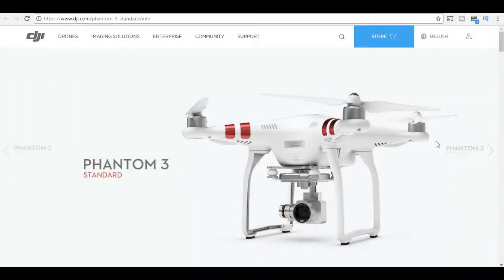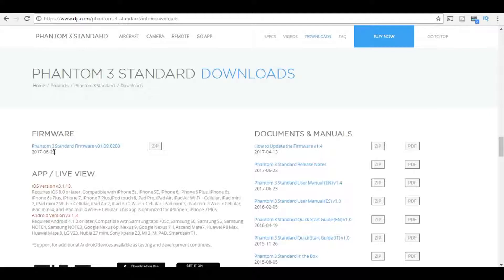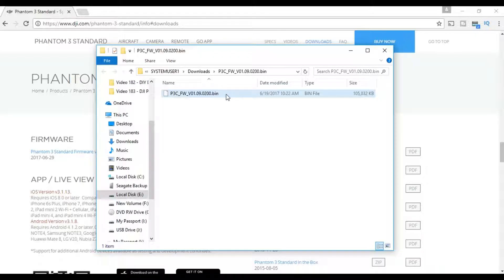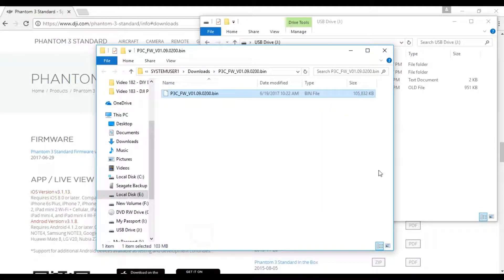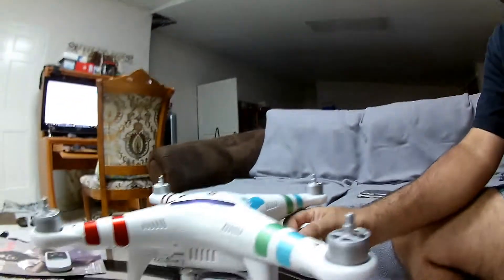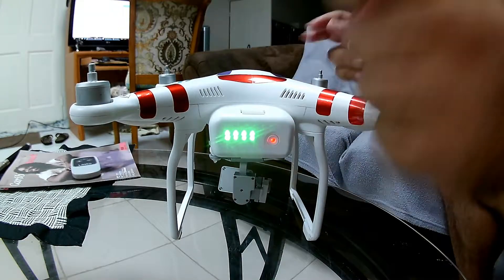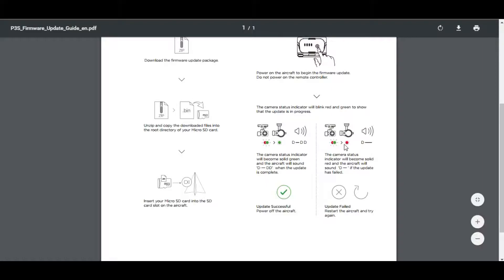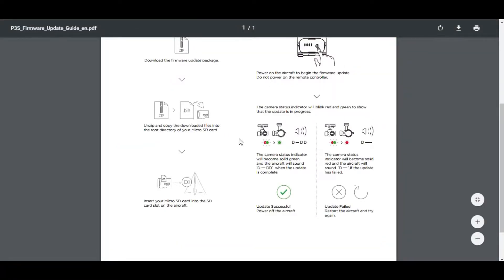Alternative Update DJI Phantom Firmware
In this howto tutorial, I will show you how to use a very interesting alternative method to update your DJI Phantom 3 drone. This was done using the DJI Phantom firmware file which was put into the SDCARD and used directly on the drone to upgrade it's firmware. This method seems to work on all the newer update firmware versions of the drone and I am happy that DJI didn't remove this feature.